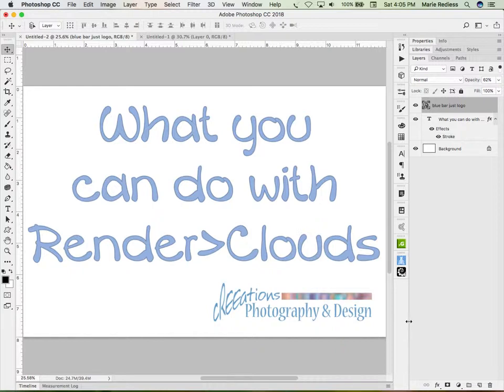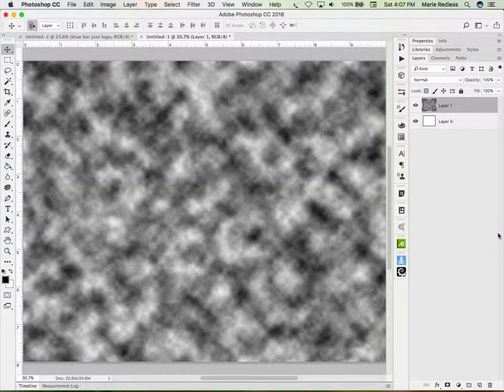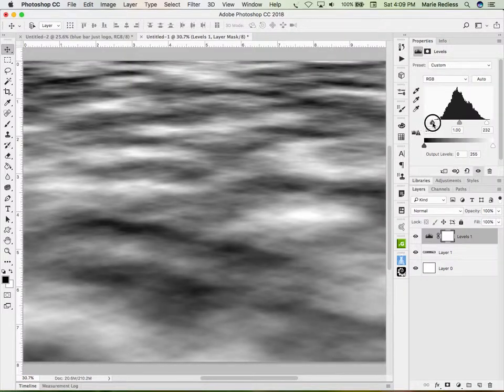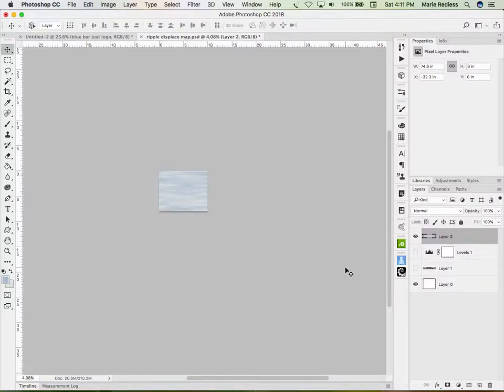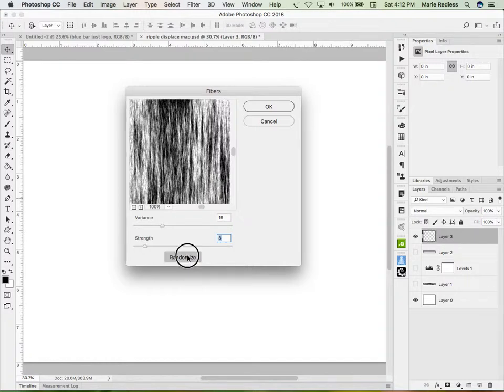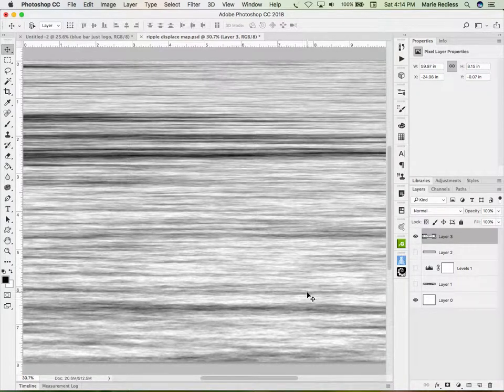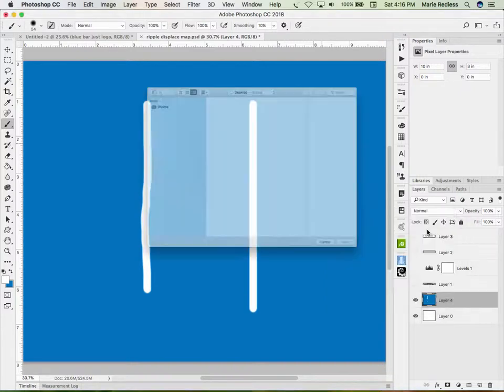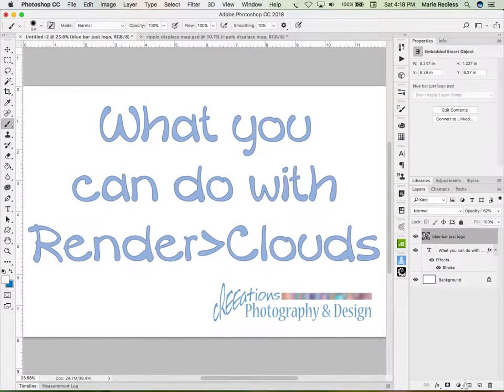What to Do with Render Clouds Filter in Photoshop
Using the Photoshop Filter - Render - Clouds to do more than make unrealistic puffs. Here are some ways to make that filter useful.